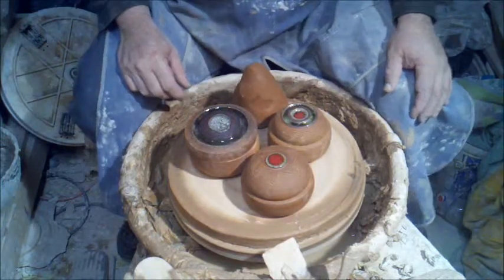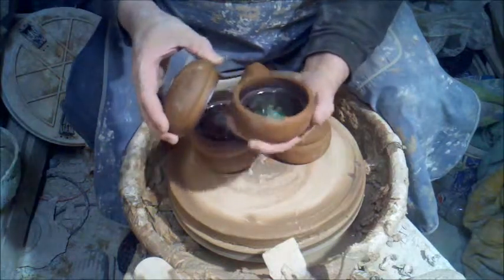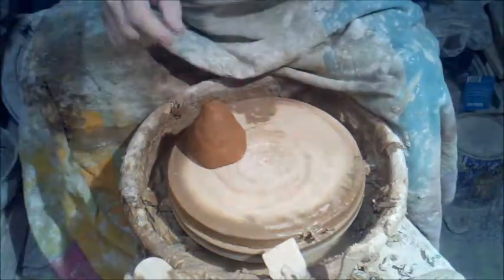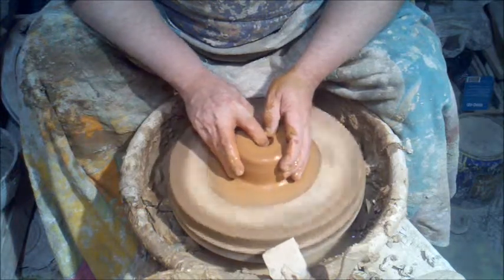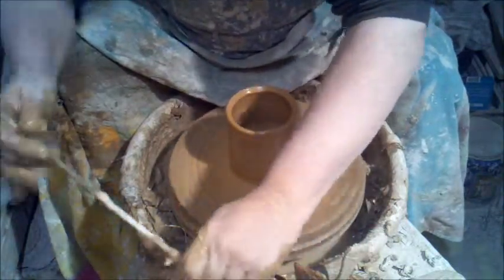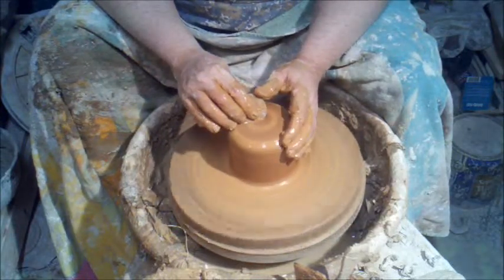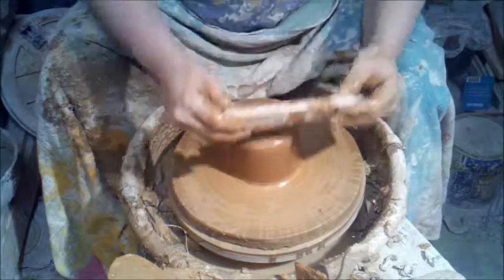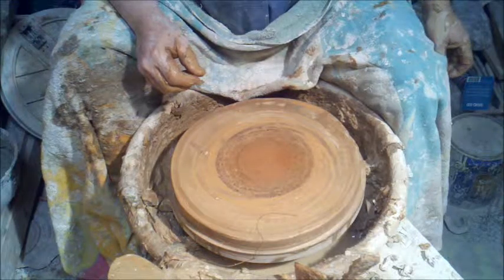MAKING A GEO-JAR FROM ONE PIECE OF CLAY.wmv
Making a jar from one piece of clay